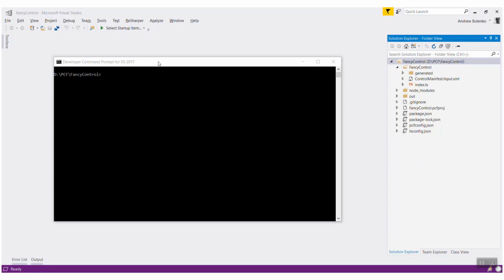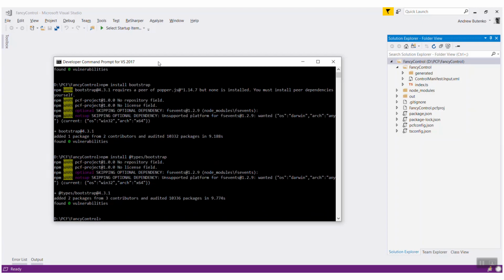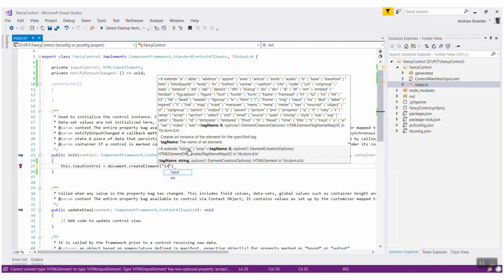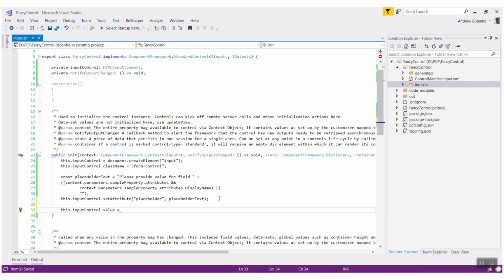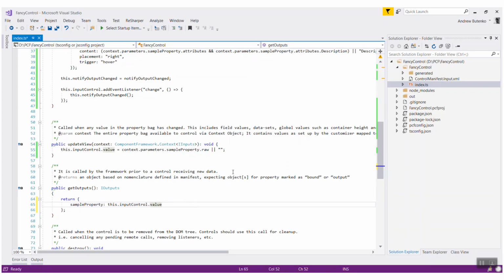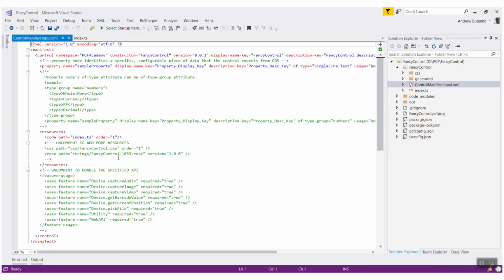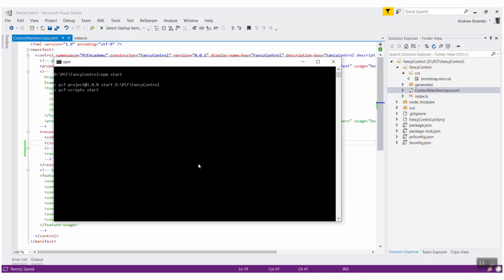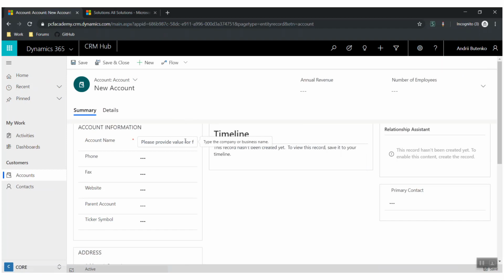PCF Academy - Usage of Additional Frameworks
In this video I demonstrate how to use additional frameworks in the code of PCF Control